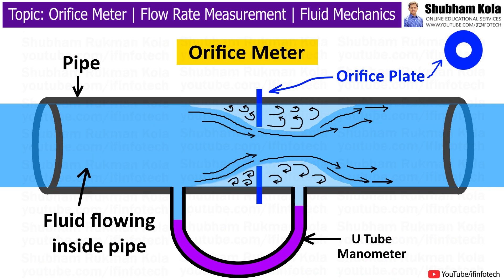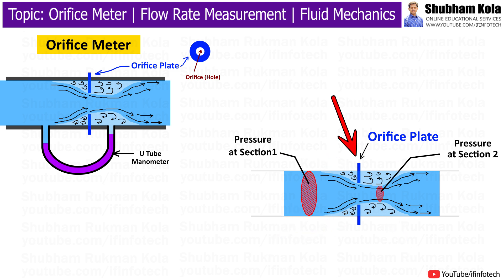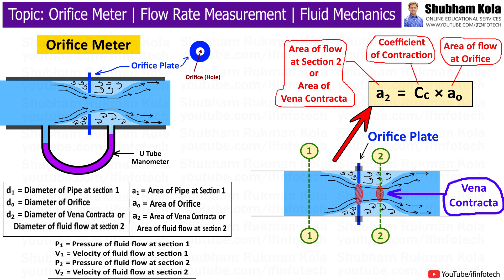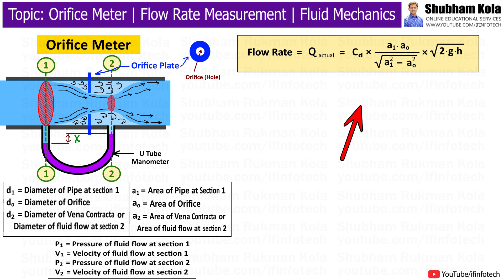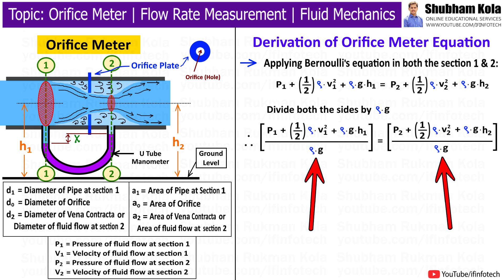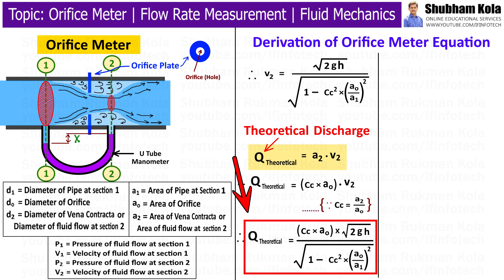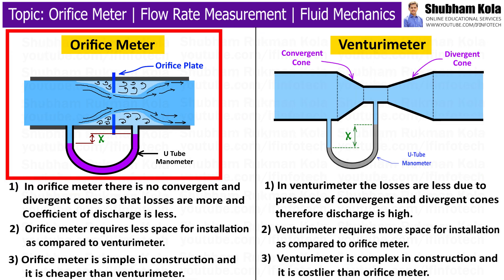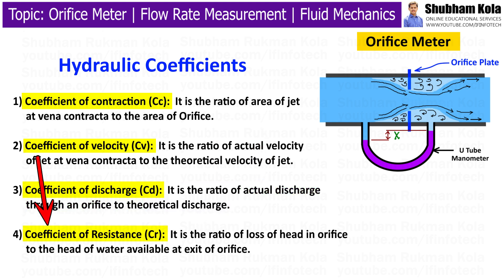Orifice Meter Working Principle | Derive Equation of Discharge | Fluid Mechanics | Shubham Kola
Chapter - Construction and Working of Orifice Meter and Derivation of Discharge Equation

Timestamps
0:00 - Start
0:07 - Orifice Meter
0:26 - Working Principle of Orifice Meter
1:00 - Construction of Orifice Meter
1:57 - Working of Orifice Meter
2:04 - Vena Contracta
3:54 - How to Drive Discharge equation or Flow Rate Equation of Orifice Meter
6:48 - How to convert the manometric reading into difference of pressure head
7:41 - Comparison between Orifice Meter and Venturimeter
8:17 - Hydraulic Coefficients in Orifice Meter